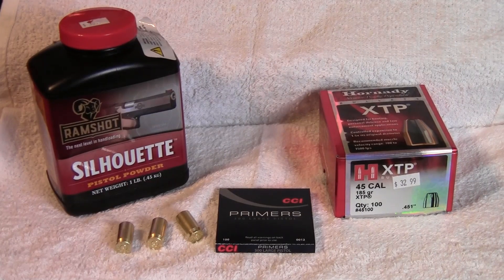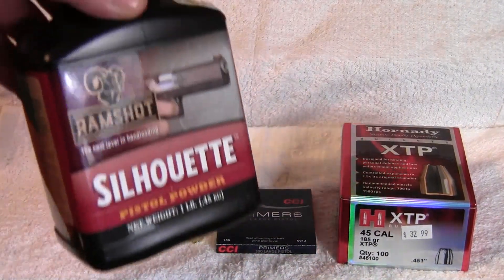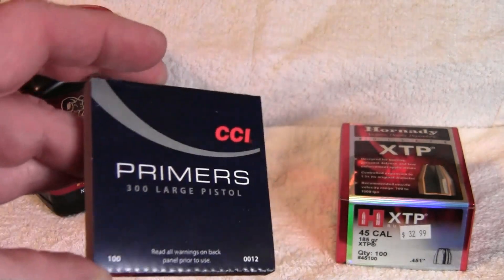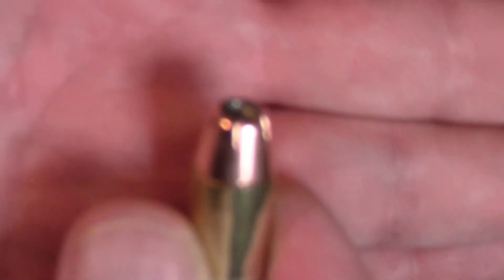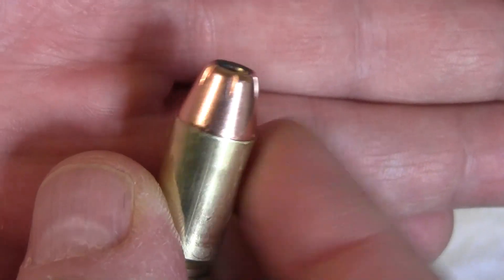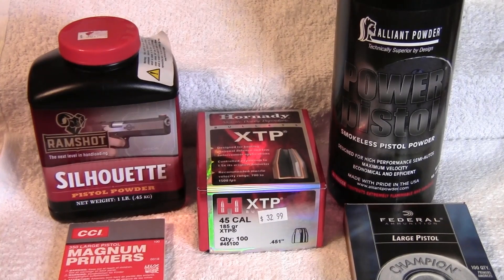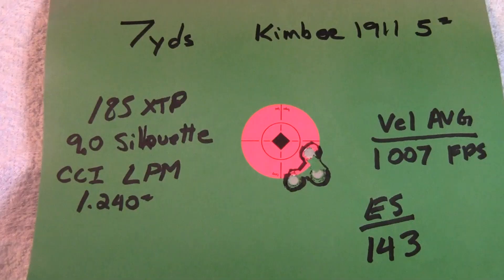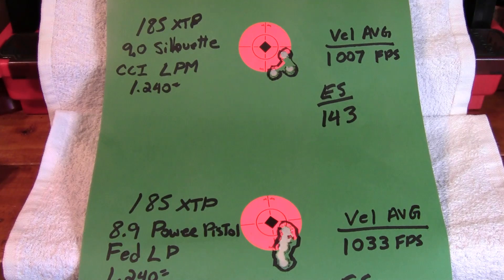Reloading 45 acp with Hornady 185gr XTP bullets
I am reloading 45 acp with the Hornady 185 XTP bullets! Having some problems with powder and loads, which works best?